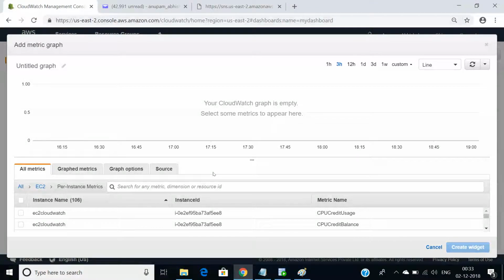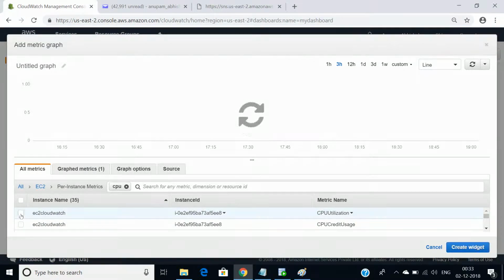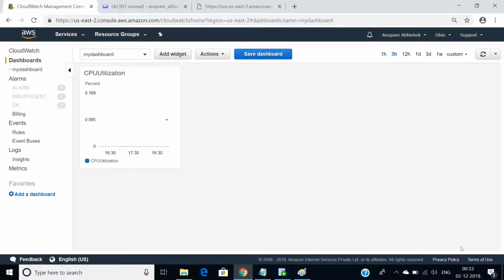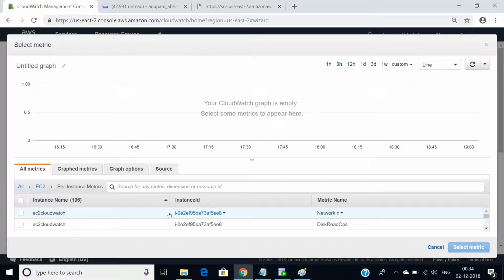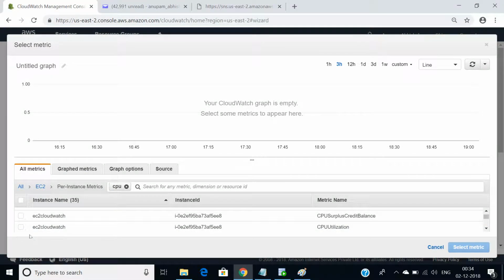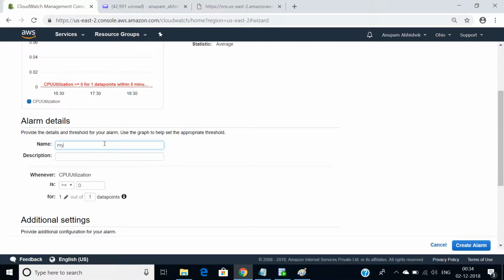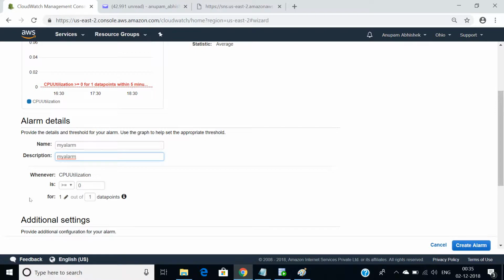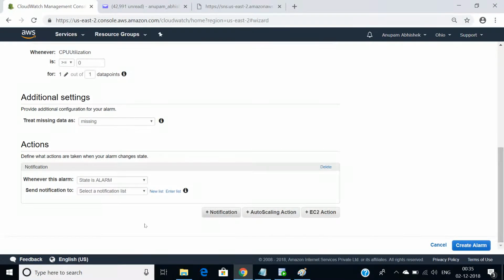CPUUtilization, Create New Alarm, Select Metric | AWS Tutorial For Beginners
AWS Tutorial For Beginners video on CPUUtilization, CreateNewAlarm, Select Metric will help you understand the basics of AWSTutorial For Beginners CPUUtilization, Create New Alarm, Select Metric and you will also be Easily able to Understand to be Create AWS Tutorial For Beginners video.